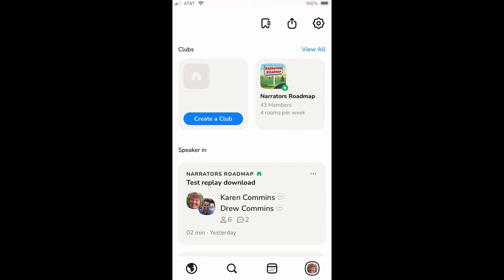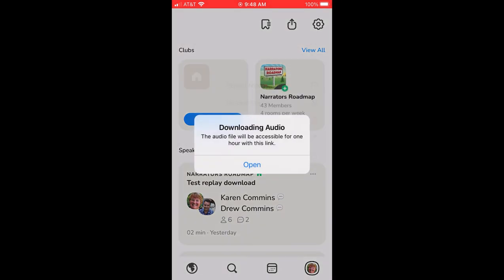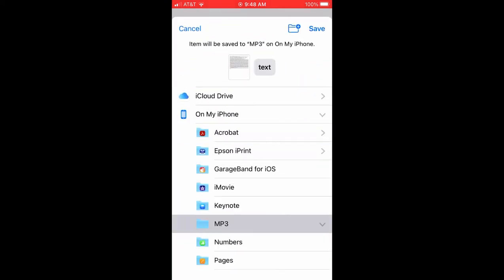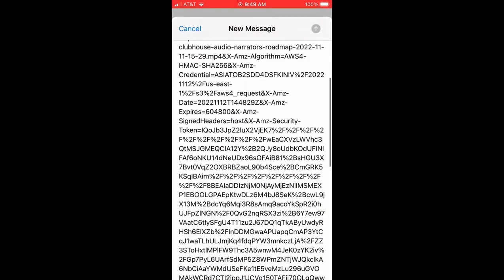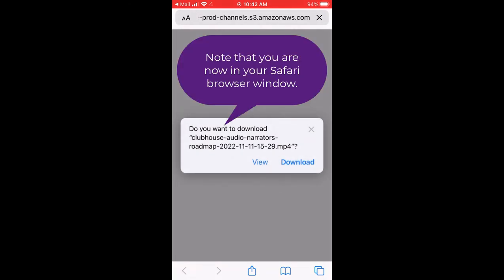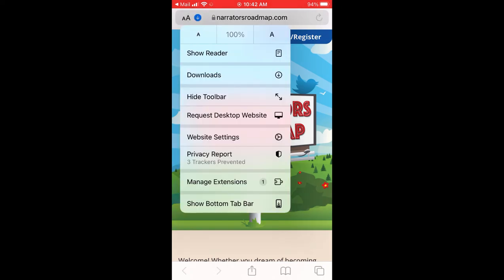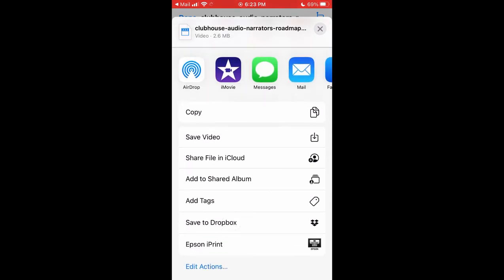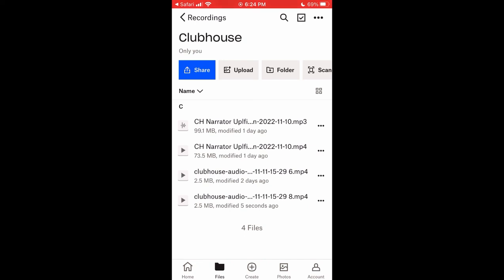How to download a Clubhouse Replay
If you are holding conversations in public rooms on Clubhouse, you can download your Replay and re-purpose the recording. This explainer video guides you through the steps on an iPhone. Android users may see some differences. Please refer to the additional notes in my article